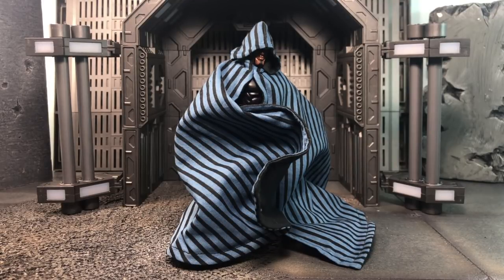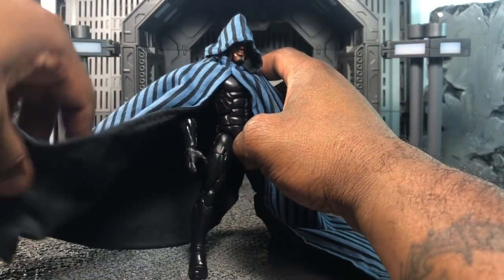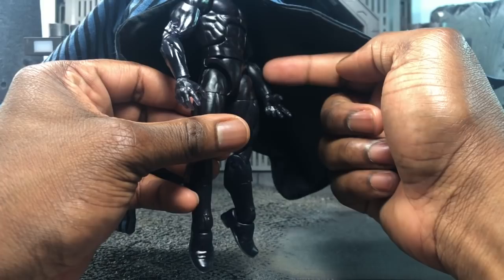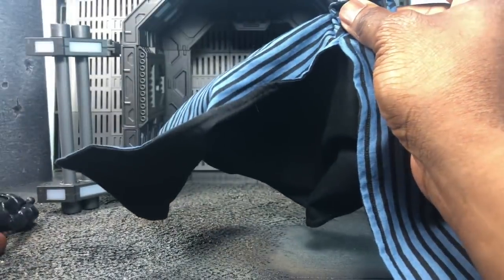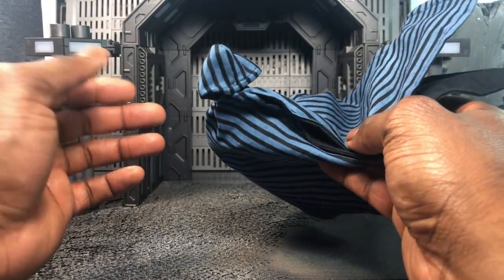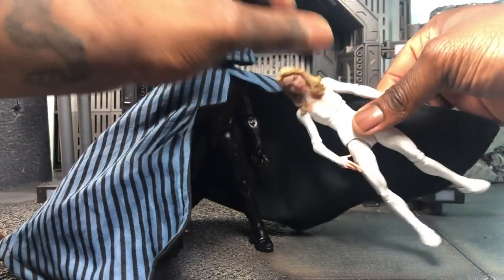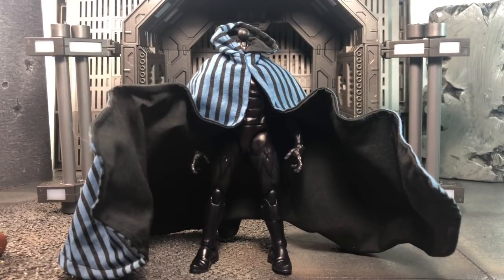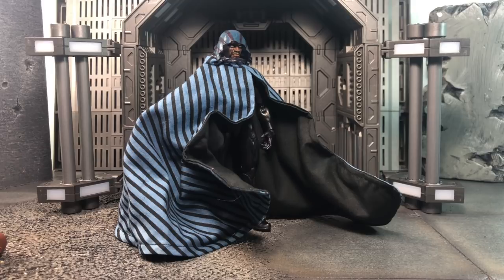Custom Soft goods Cloak from CJesim